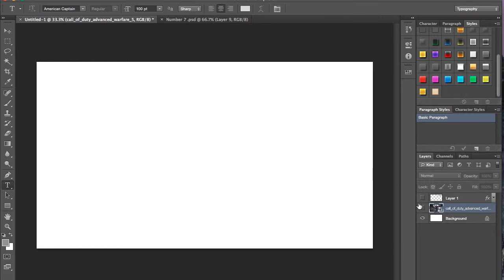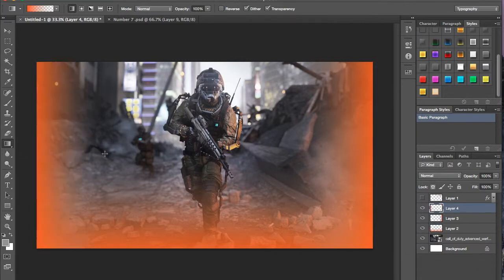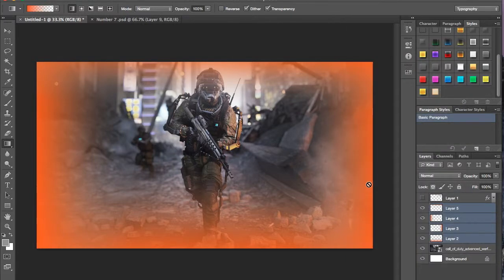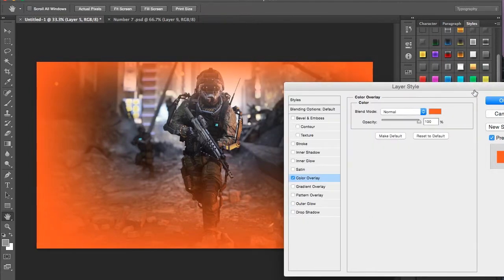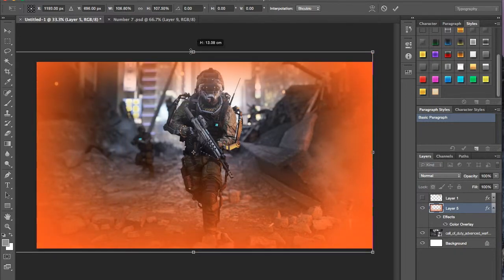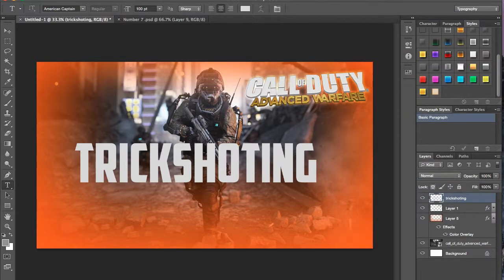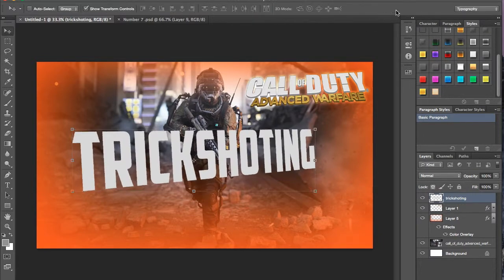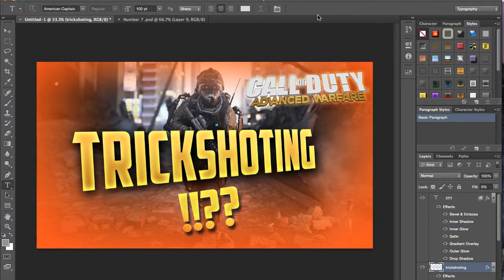Clean Professional Gaming Thumbnail Tutorial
Sellfy.com/ravenartz